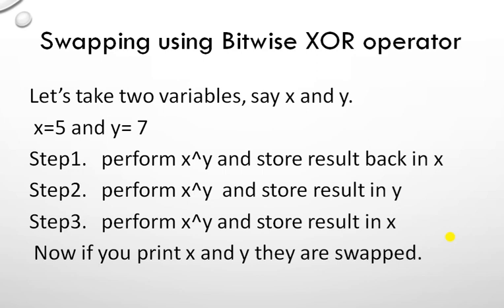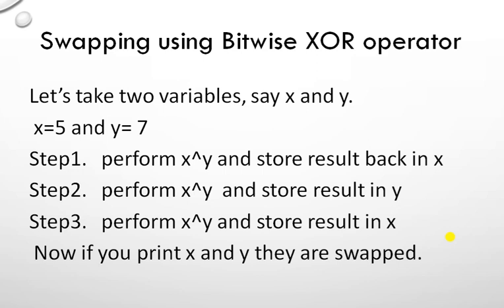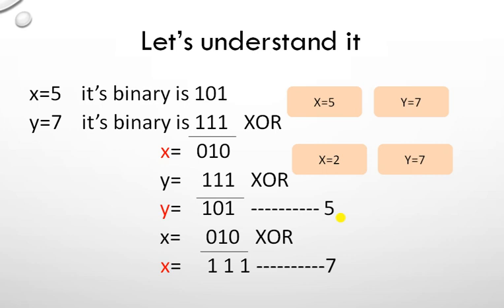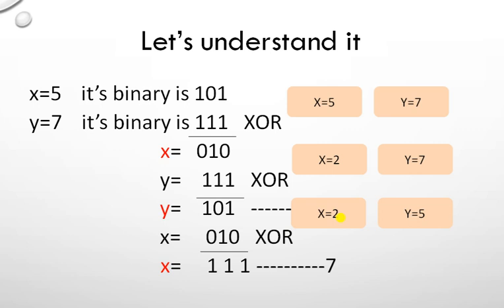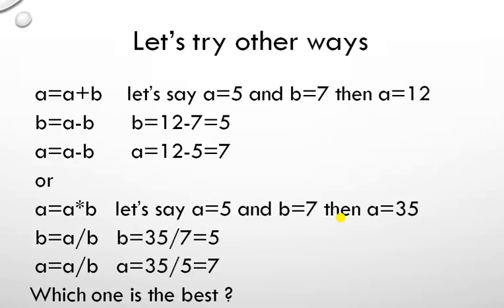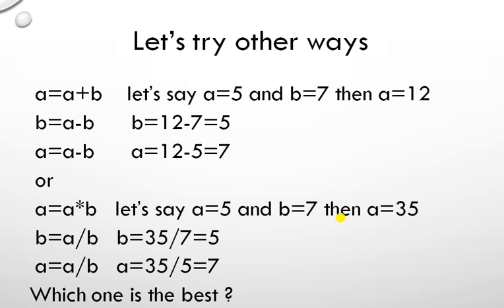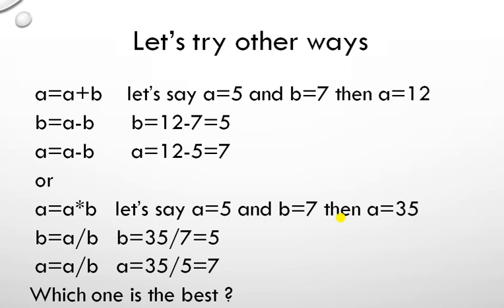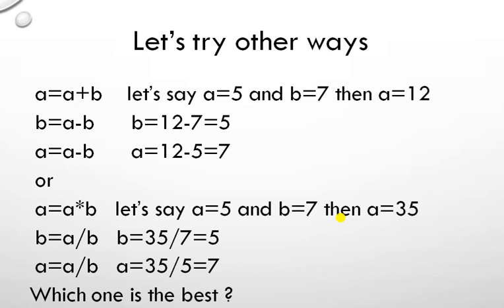DSA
Video by -Prof.Riyazahmed A Jamadar (Assistant Professor, Dept. of Information Technology)
In this video a method of swapping two variables without using a third variable is discussed.
Three methods , namely using bitwise XOR operation, addition/subtraction and multiplication /division operation.